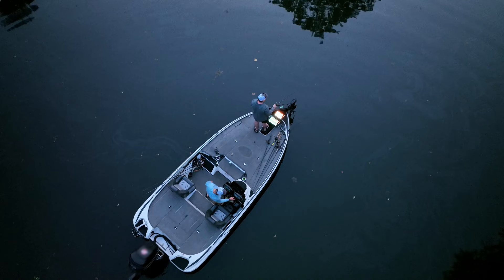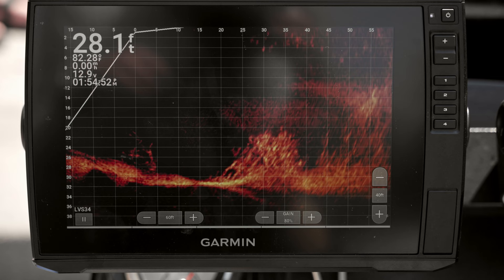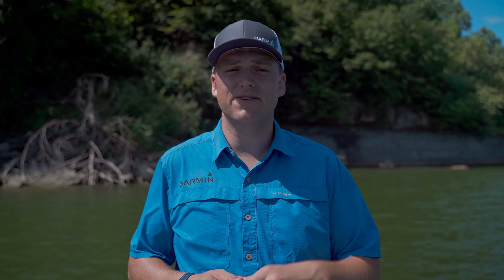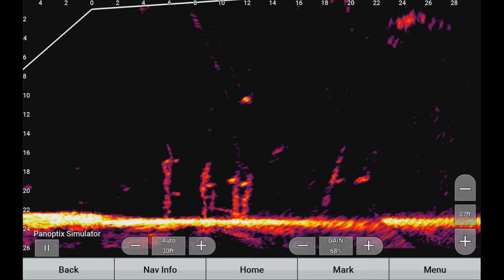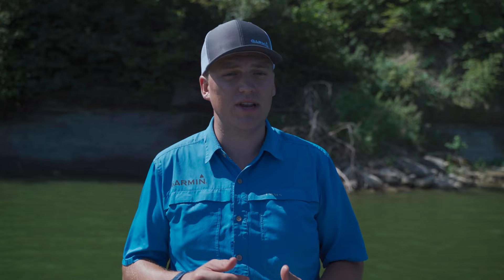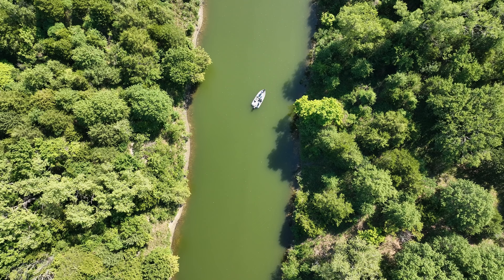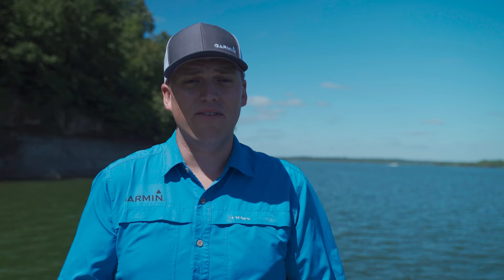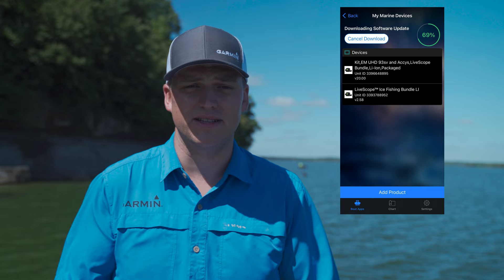LiveScope™ Plus: The latest in LiveScope technology – Garmin® Retail Training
The latest in LiveScope technology, the LiveScope Plus System offers improved resolution, reduced noise, clearer images and better target separation.